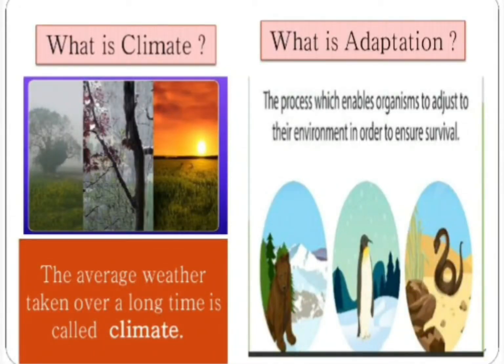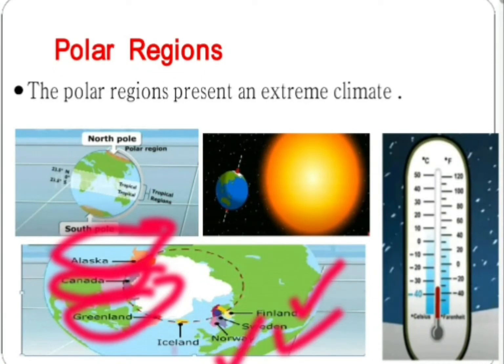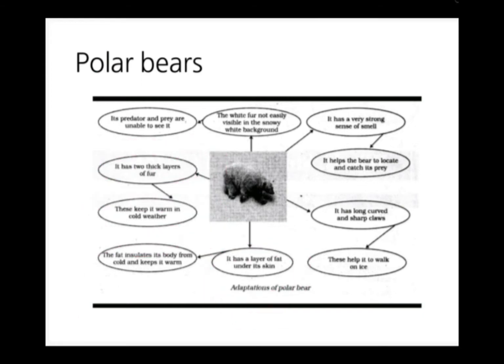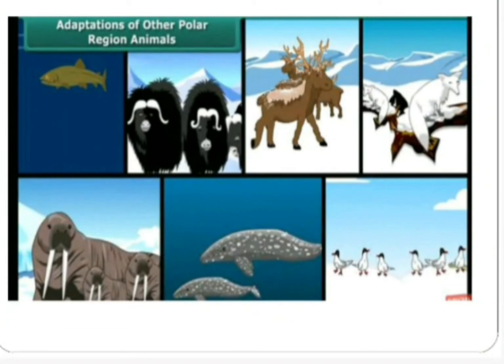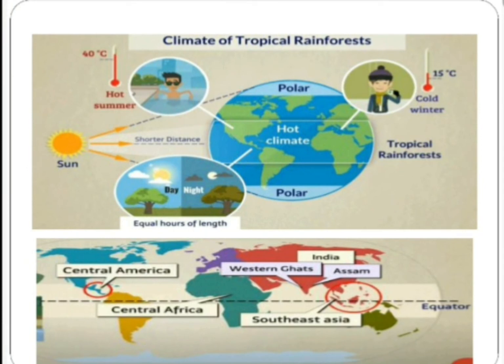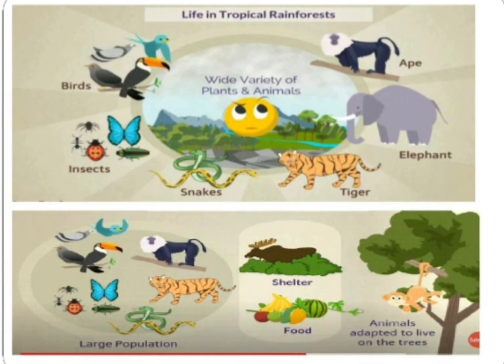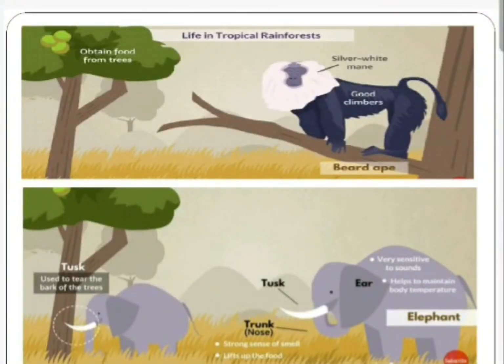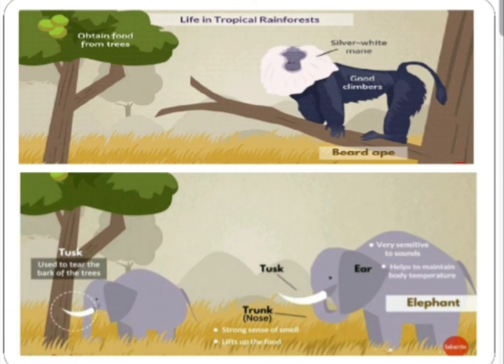SCIENCE ||STD 7|| CHAPTER 7 ||WEATHER , CLIMATE AND ADAPTATION OF ANIMALS TO CLIMATE ||PART 2